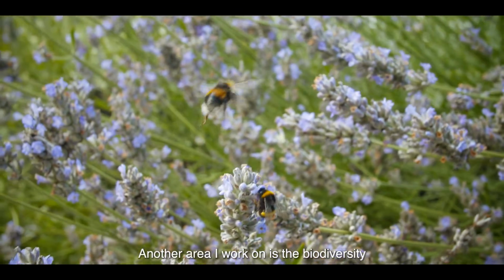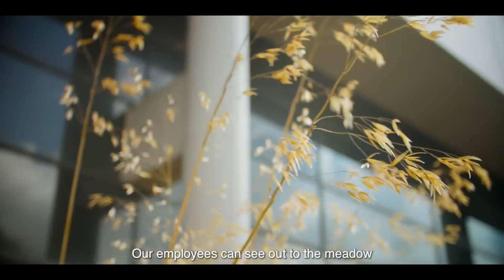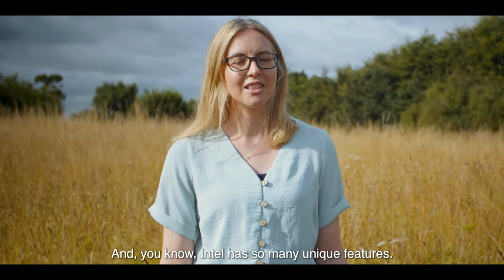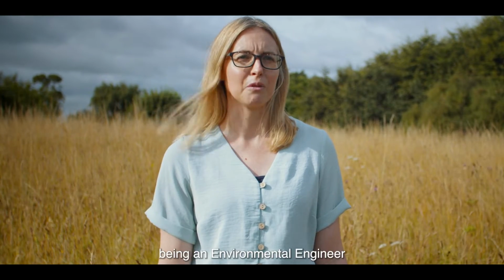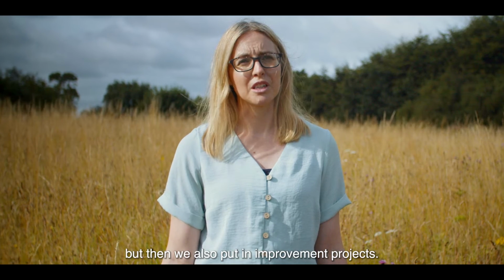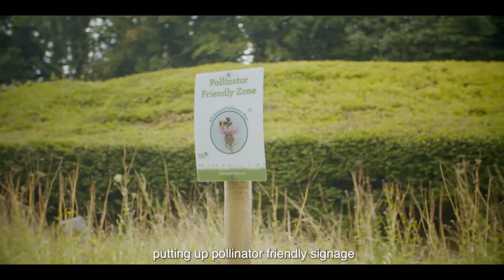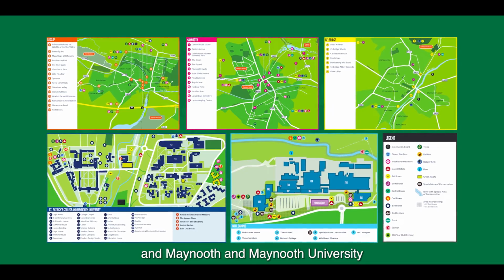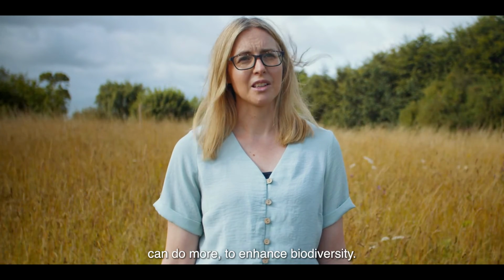Environmental engineer Cathy Cronin on Intel's Biodiversity programme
Cathy Cronin, an environmental engineer at Intel, shares details of the biodiversity programme at Intel Ireland and reveals some of the key biodiversity features at intel's campus in Leixlip, Co. Kildare.